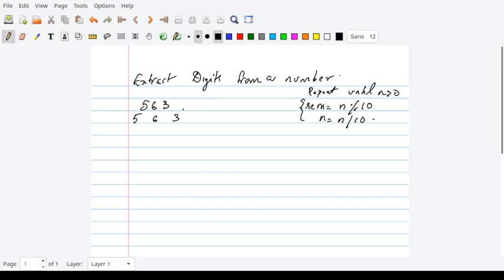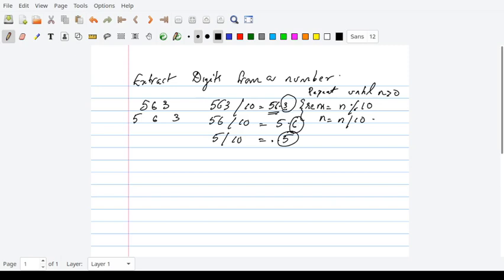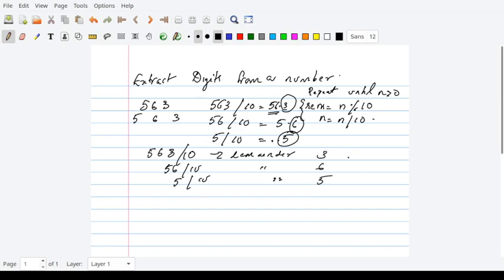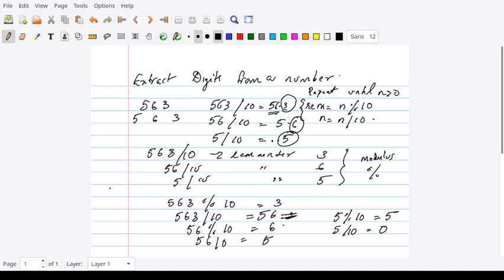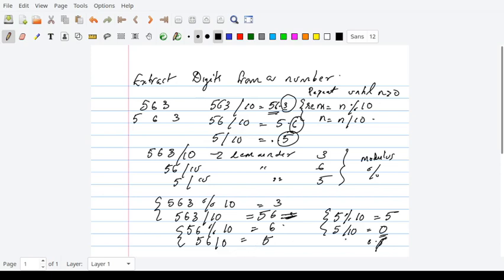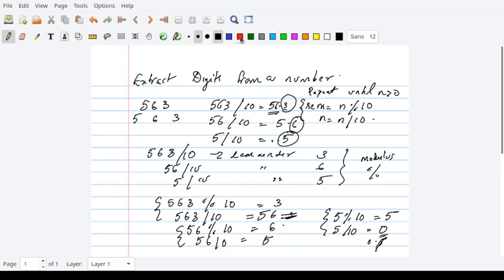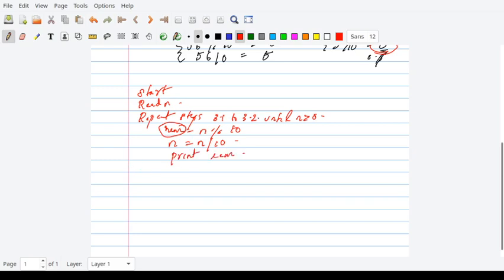Armstrong Number - Extract digits from a number